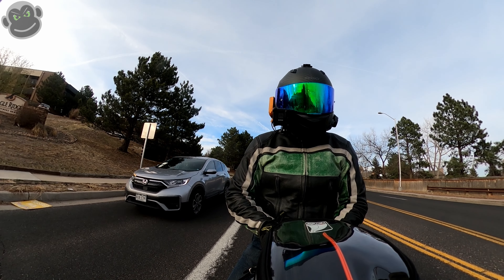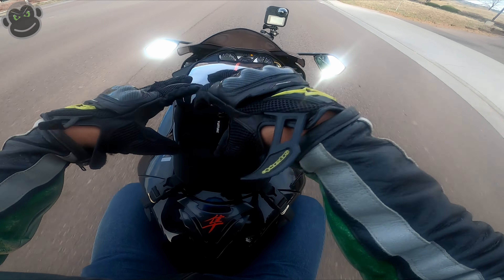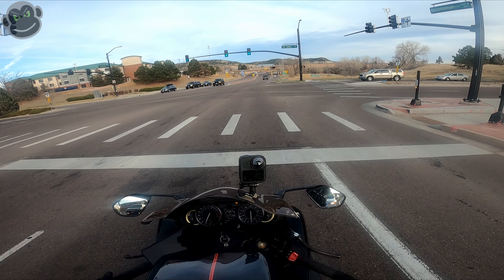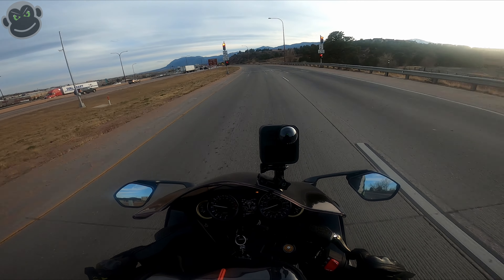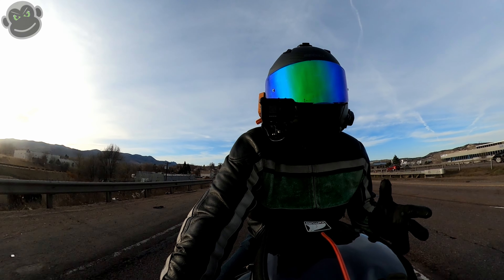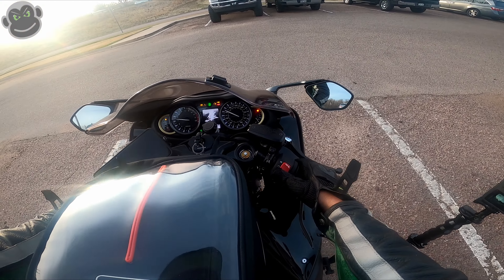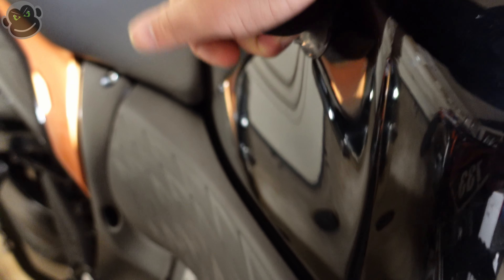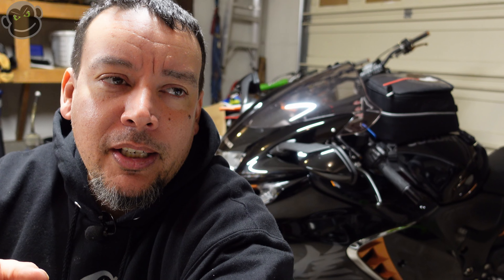Motorcycle Tank Bag | Ventura SUKI-MOTO Suction Cup Tank Bag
Tank Bags are perfect for everyday use. For those times you don't need the capacity of your larger bike pack motorcycle luggage, a Tank Bag is ideal.  This is my first impression of my new Ventura Suki-moto suction cup tank bag!

MY GEAR
Cycplus